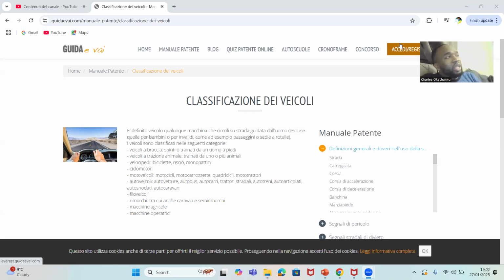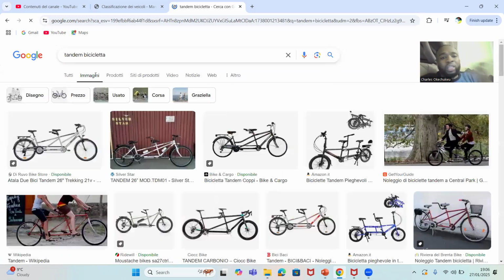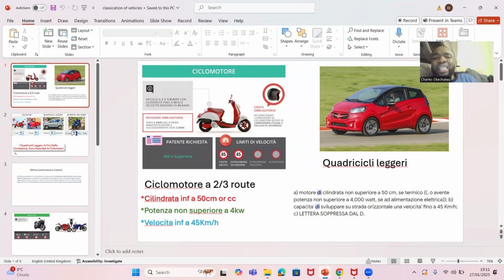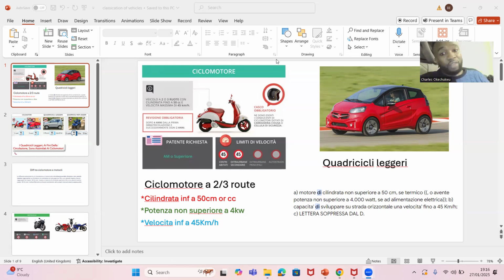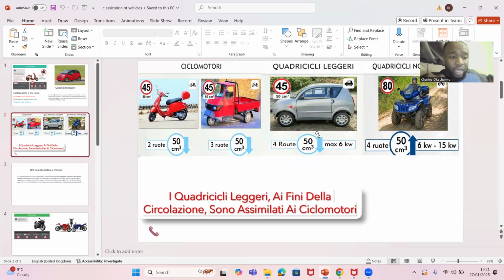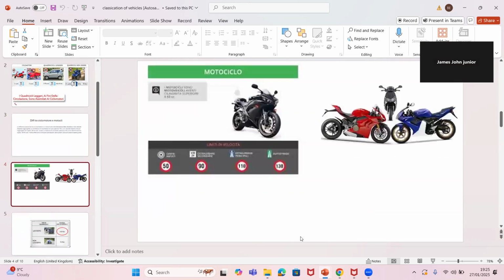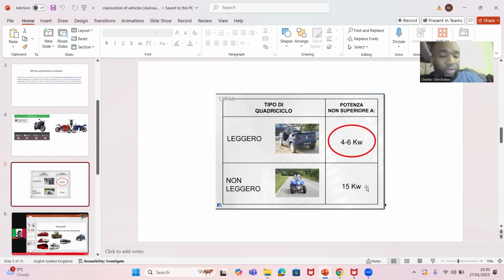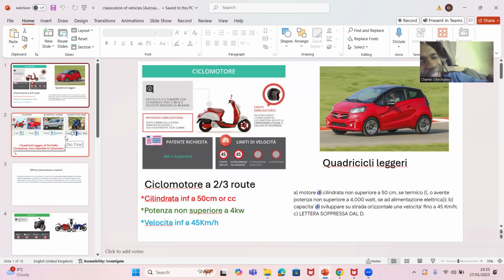classificazione dei veicoli prt 1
the videos are for the Nigerian community to apprehend patente B easily and faster